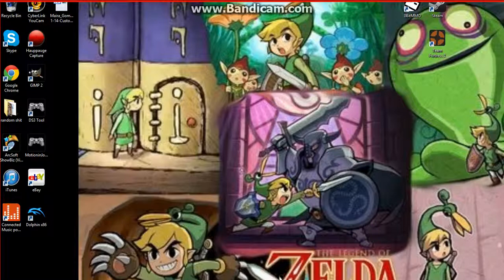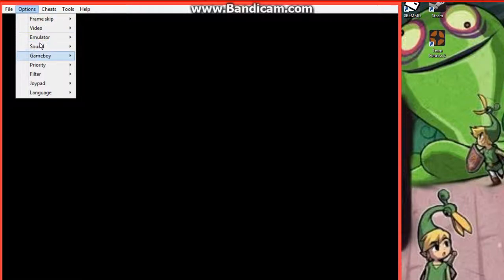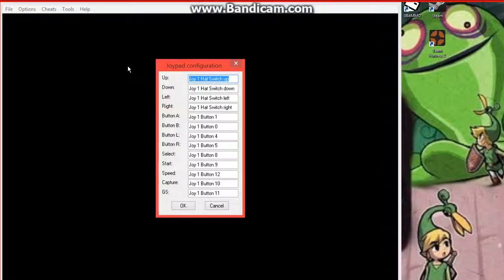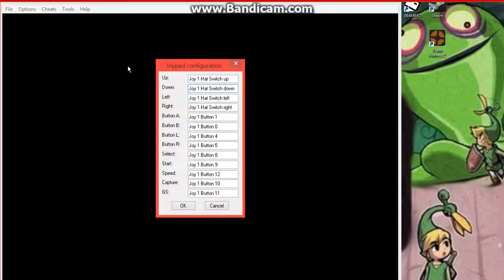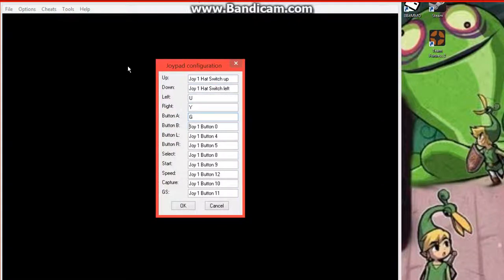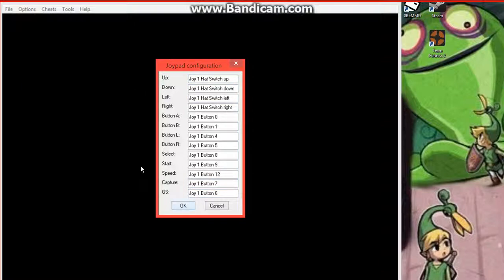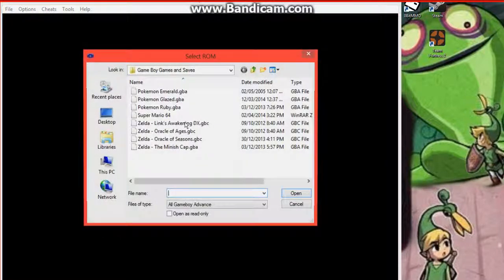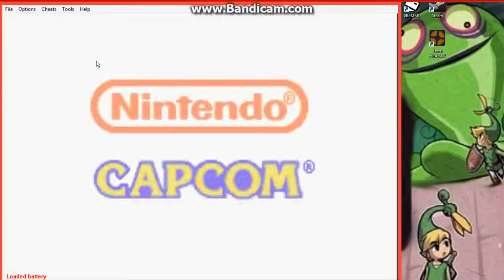how to use a gamepad on vba, project 64 and most emulators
how to use a gamepad on pc and emulators